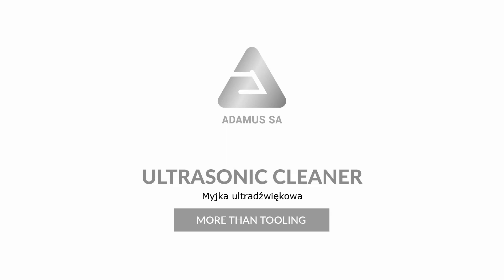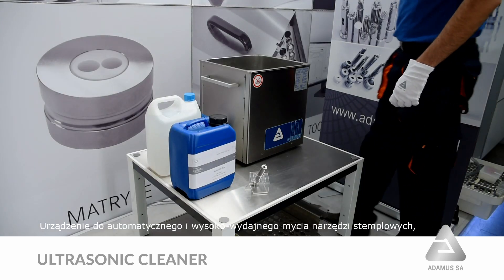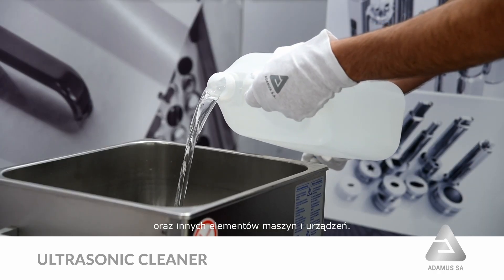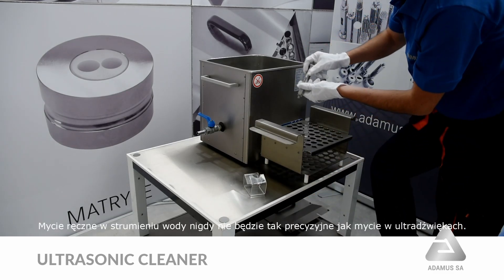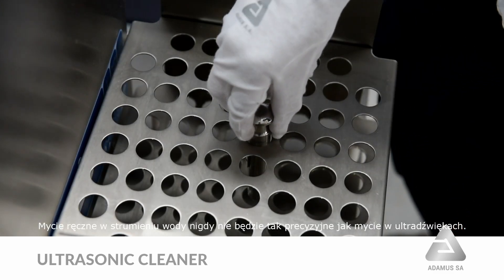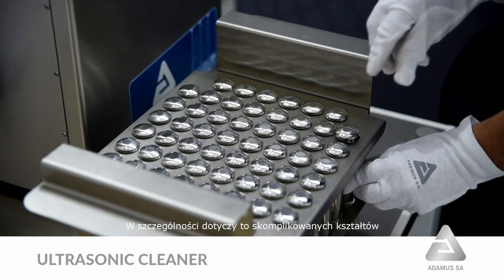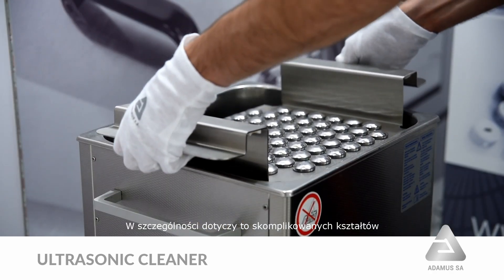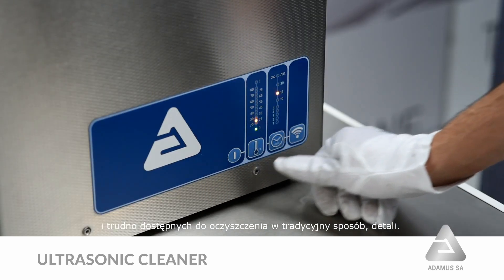ADAMUS S.A. ULTRASONIC CLEANER PL